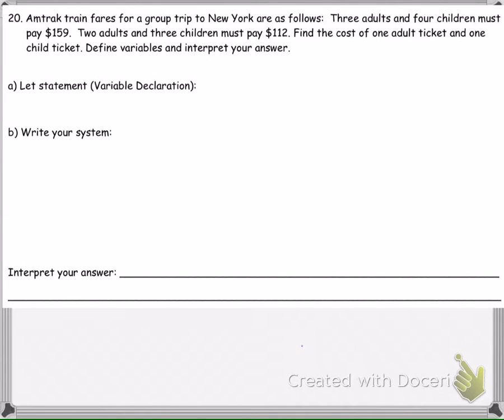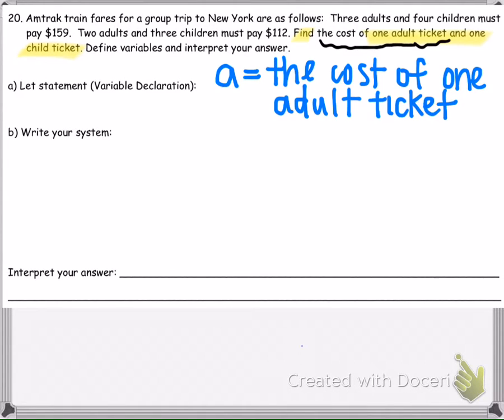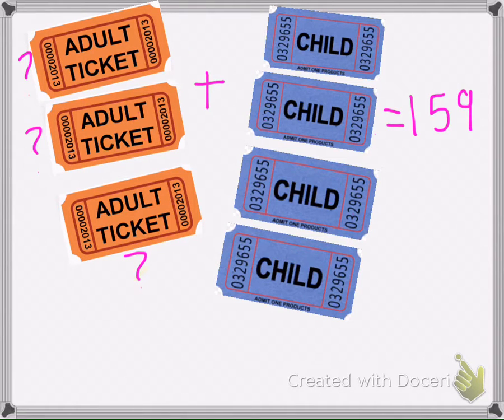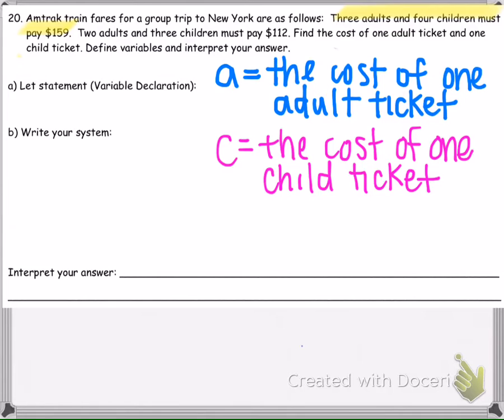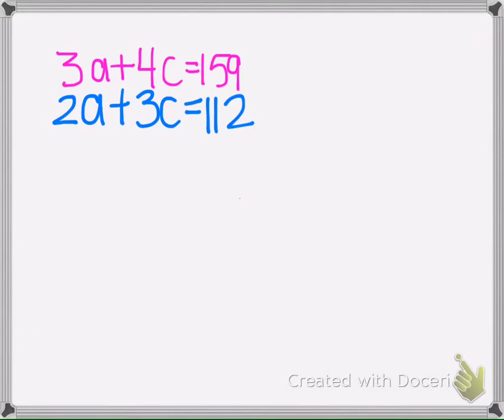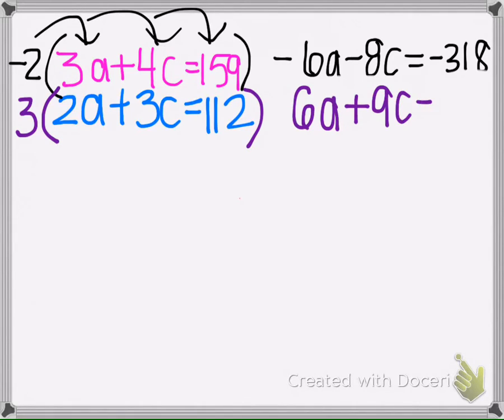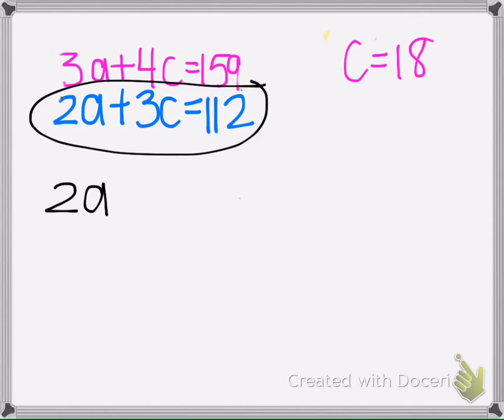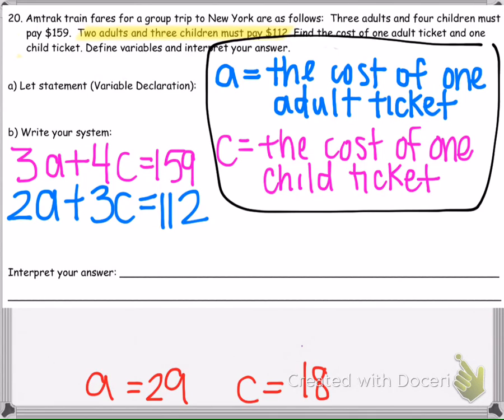MCC Mod 7 review #20